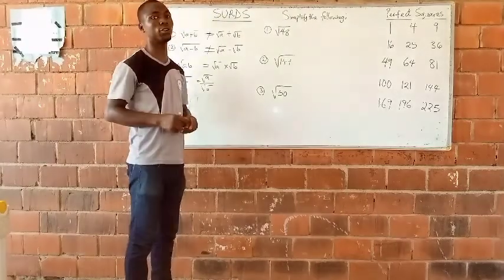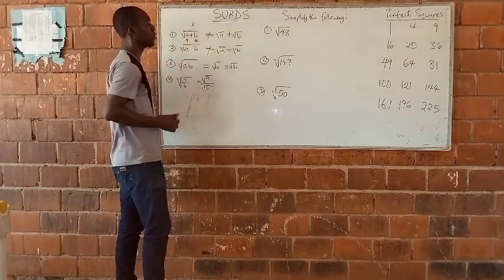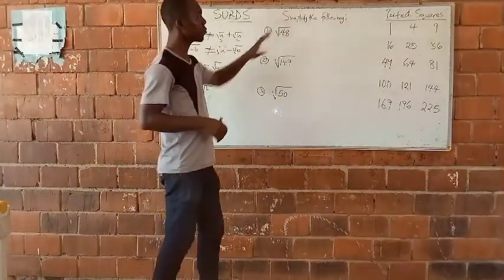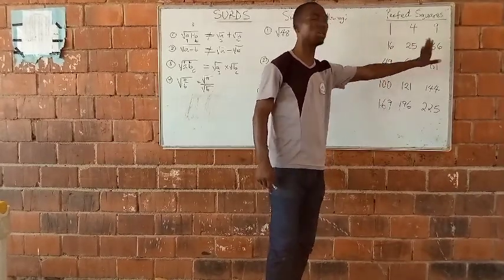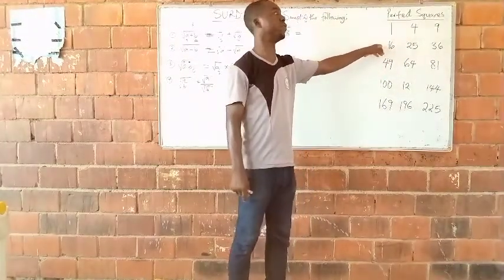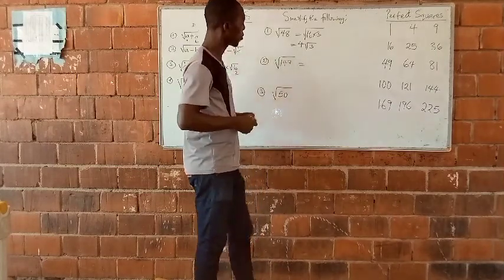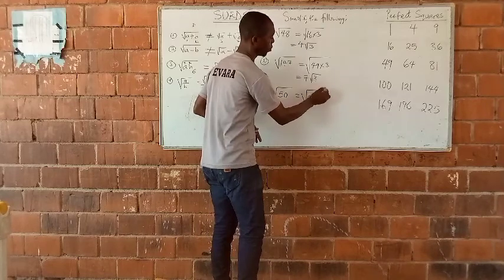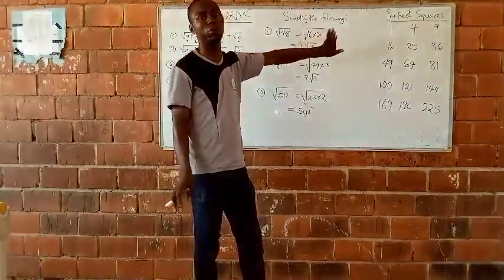Surds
Simplifying Surds